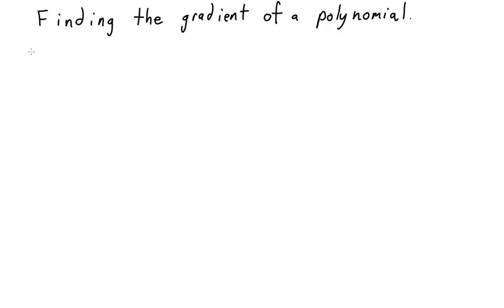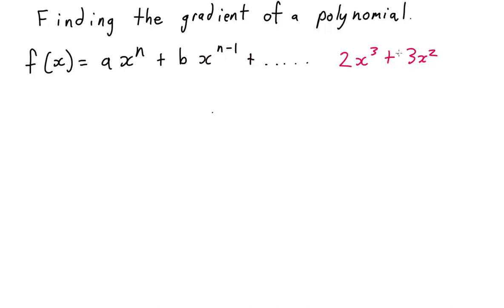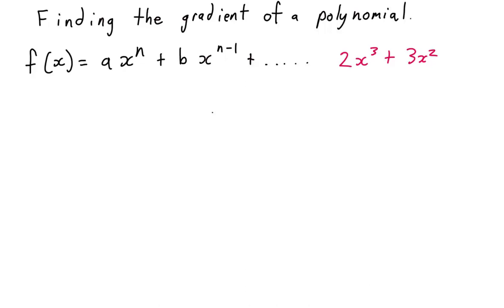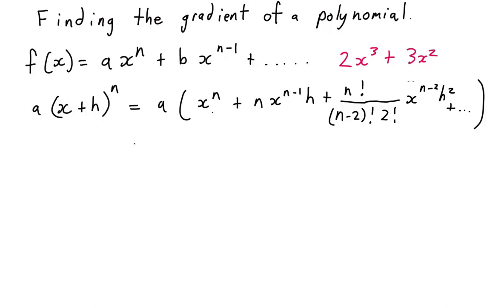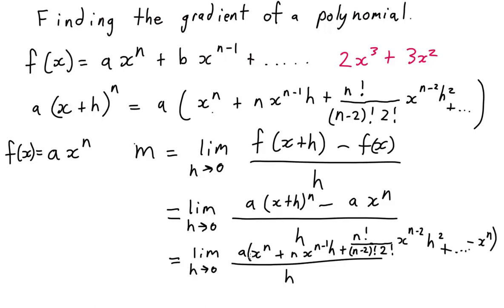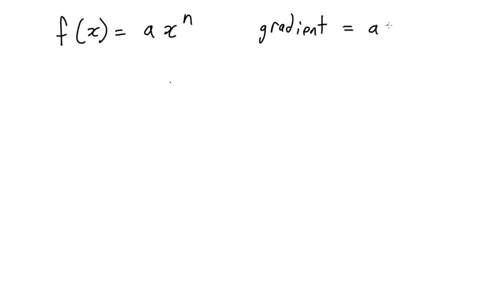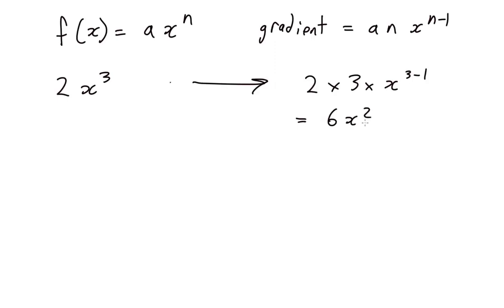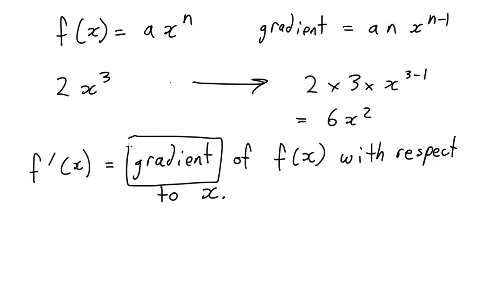Week 4 Video 3 Finding the Gradient of a polynomial